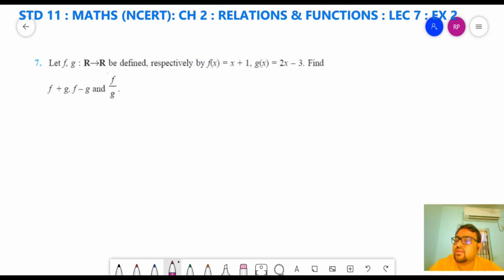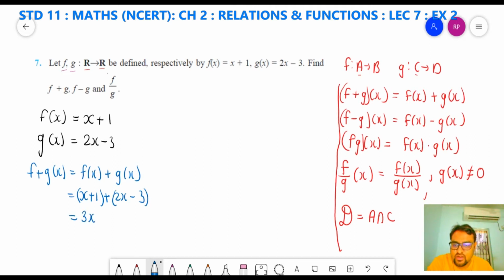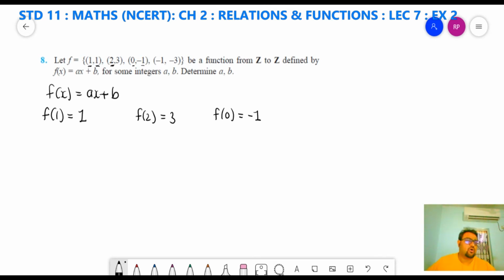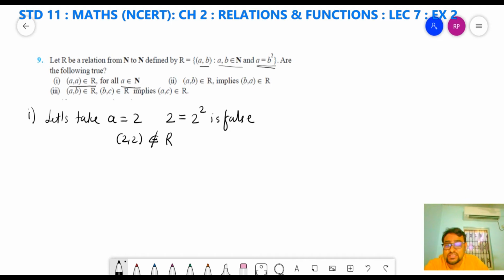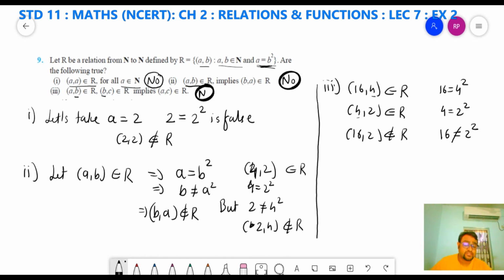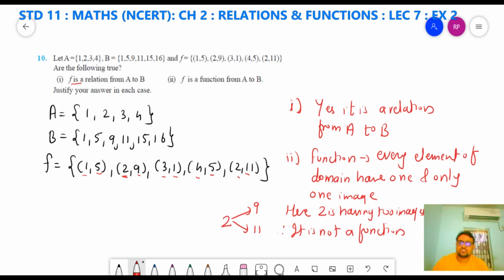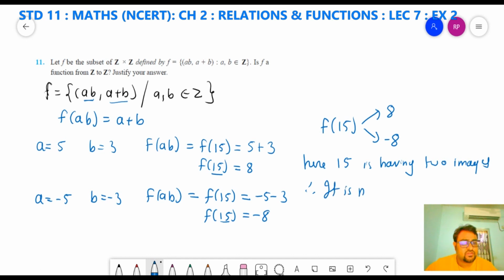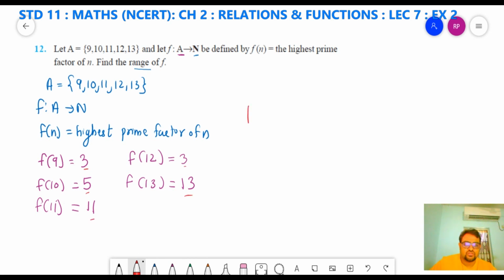Ex 2 (Part-2): Ch 2 RELATIONS AND FUNCTIONS: STD 11 MATHS : LECTURE 7